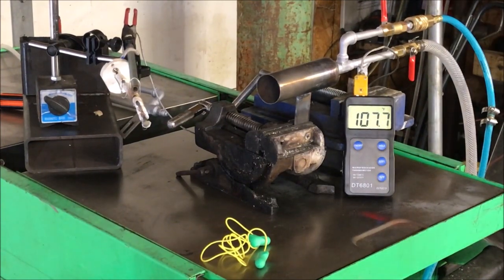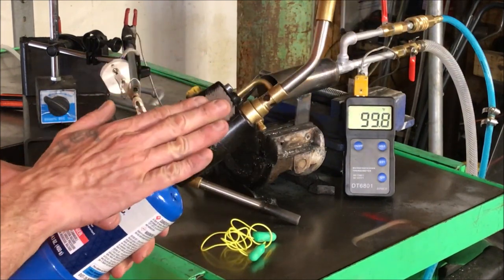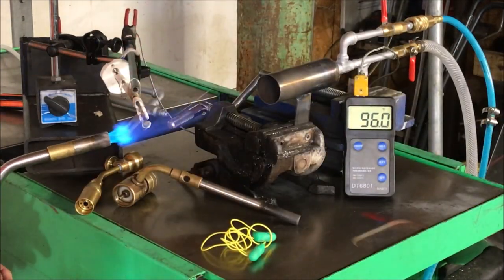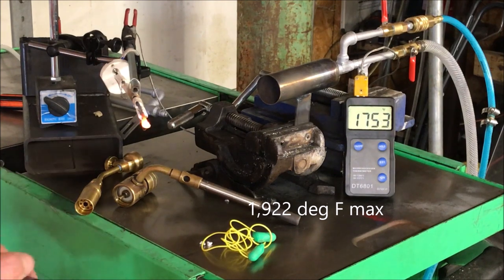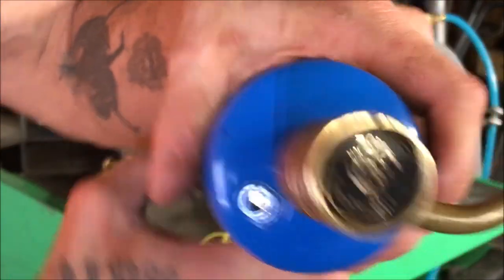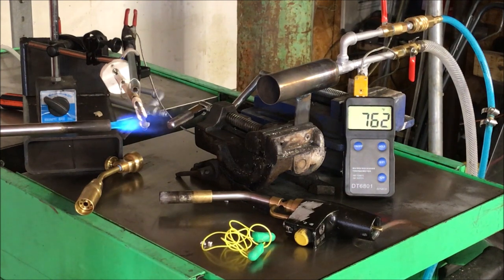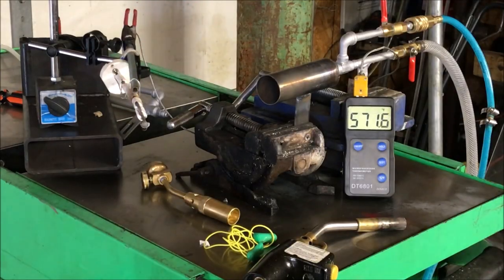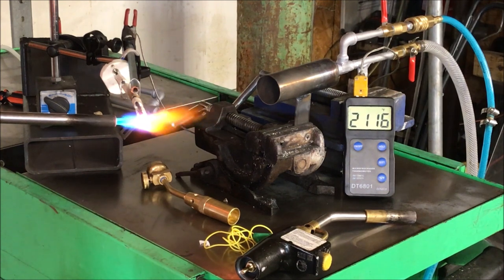Do all Propane torches produce the same tempreture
This video contains Paid links that gives me a 6% commission if you click and buy any product on that website . Ever wonder if one torch is hotter then the other just by design ? Guess what ,there is a huge difference up to 400 deg in some cases